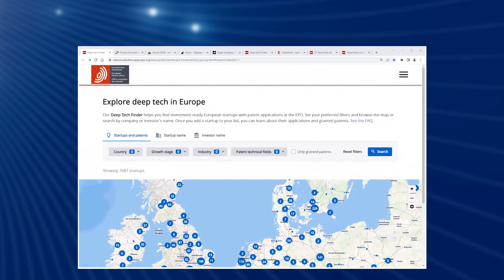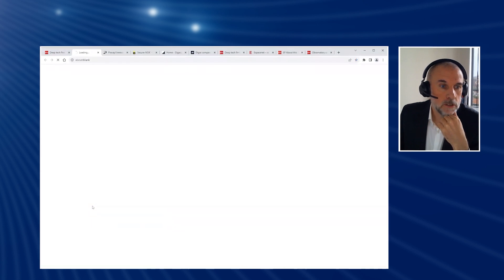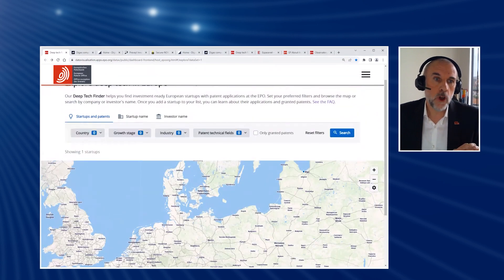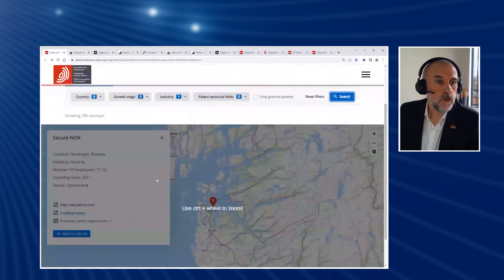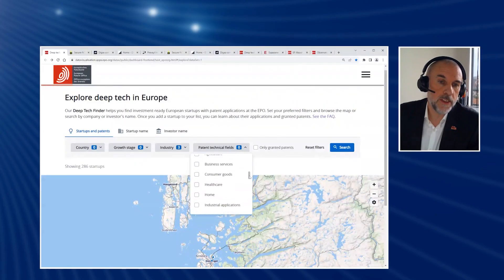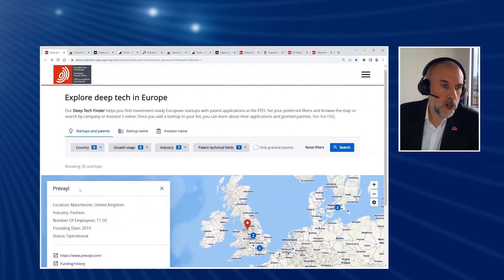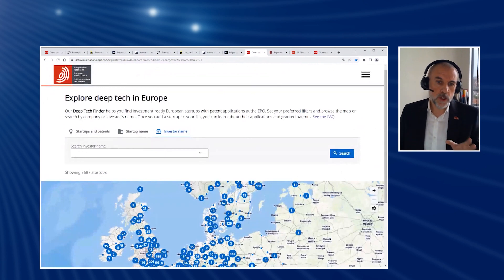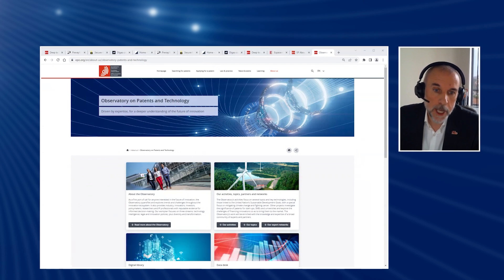What is the Deep Tech Finder?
The Deep Tech Finder is the newest member on our list of free tools that aims to link investors with high-tech startups with European patents, and vice versa.

With it, we are shedding light on startups at the forefront of deep tech innovation in Europe. All the 7,000+ startups are linked in a map, for easy access to company data, including their website and current patenting position.